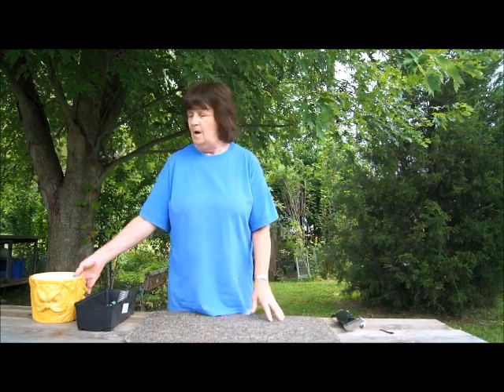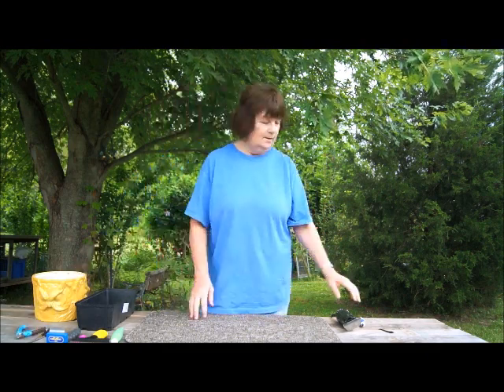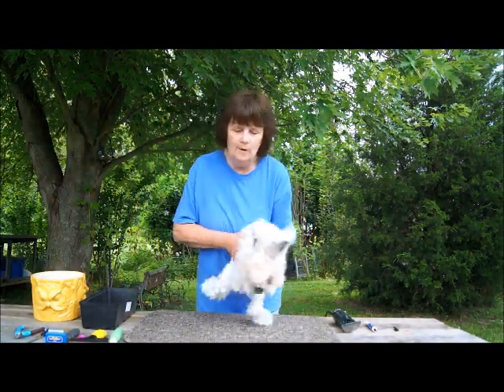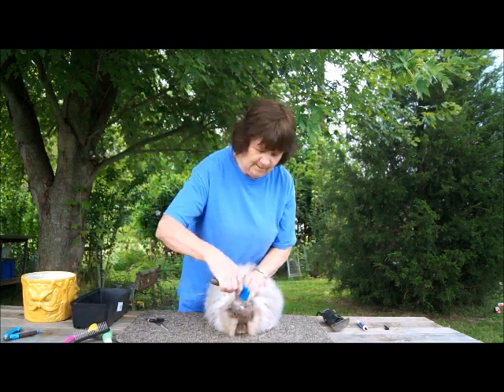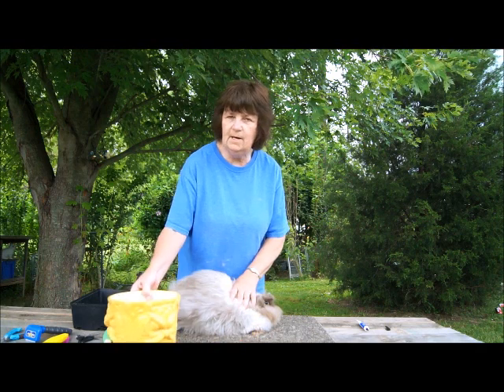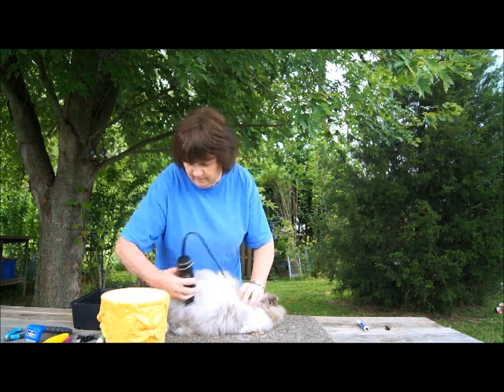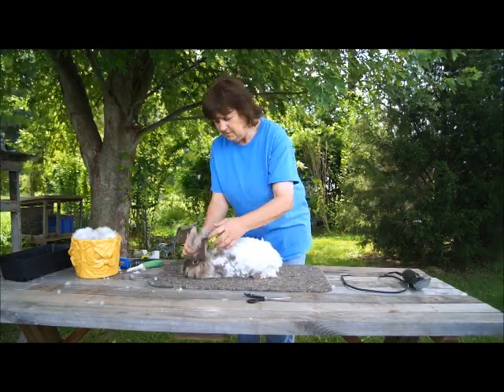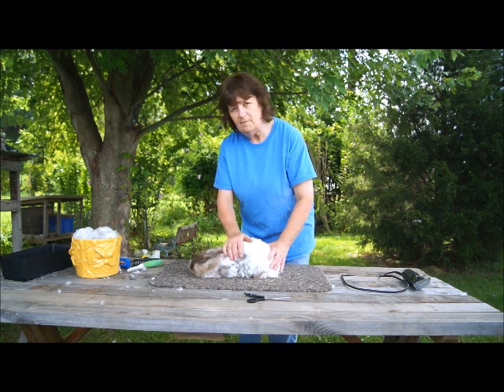English Angora rabbit getting wool trimmed with clippers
Clipping a English Angora rabbits wool.